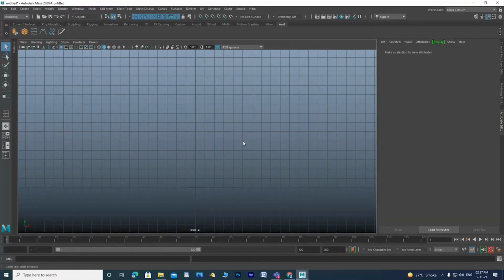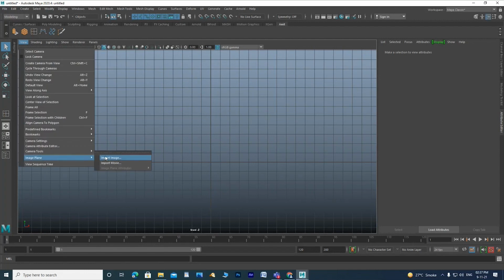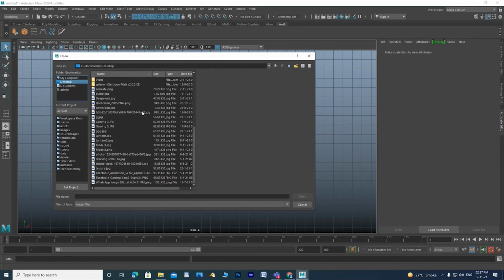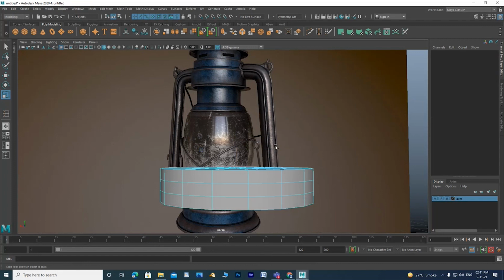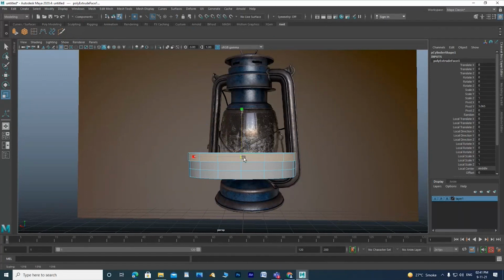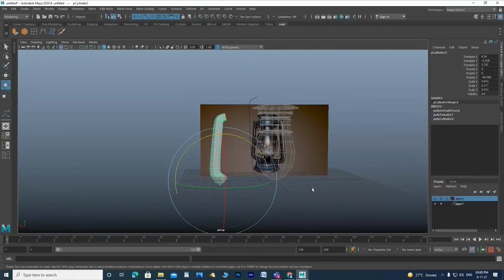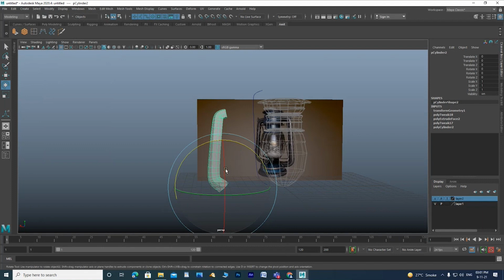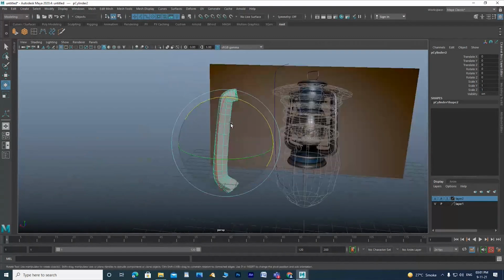3D Lab I- 09/11/2021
Curve Rebuild.
Surface-Loft.